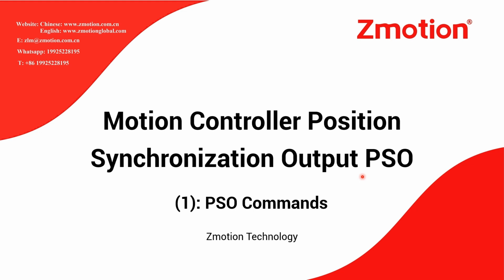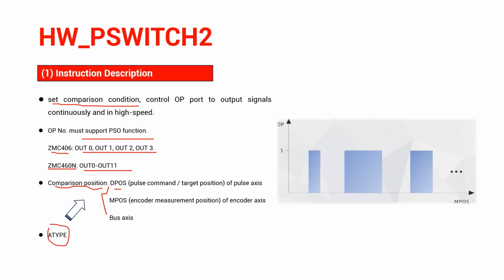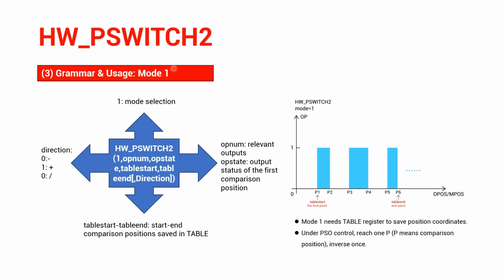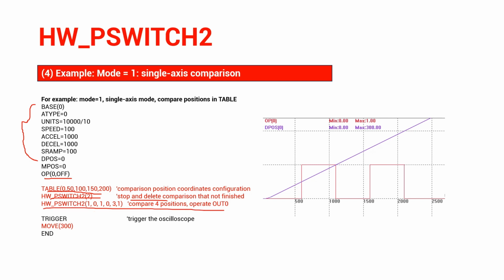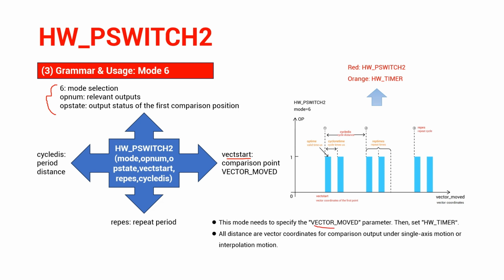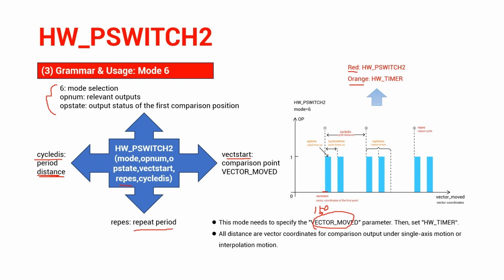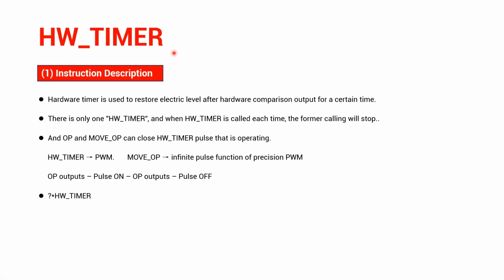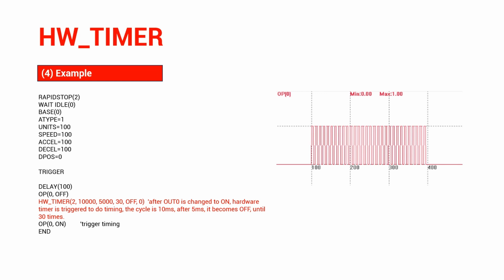Motion Controller PSO Position Synchronous Output(1) Hardware Control & PSO Instruction